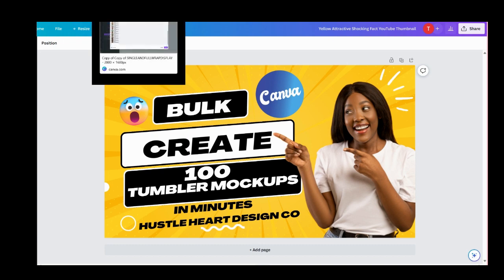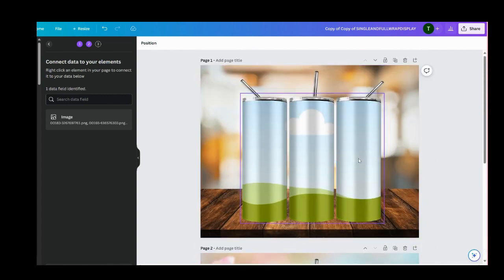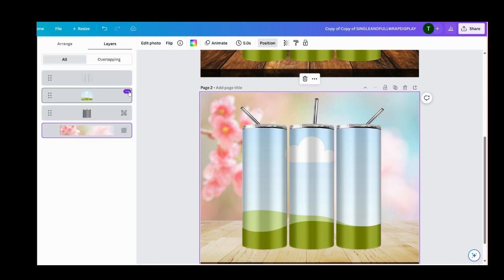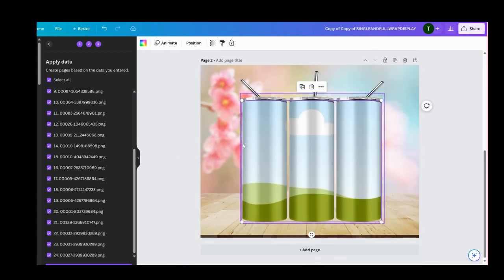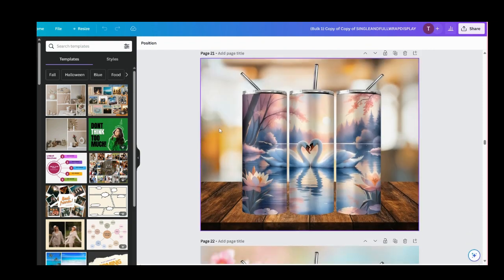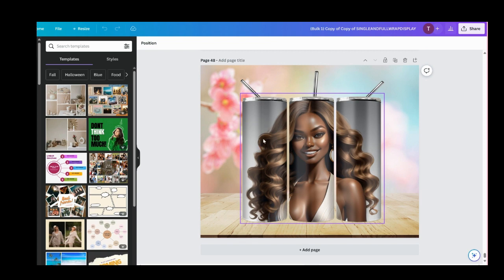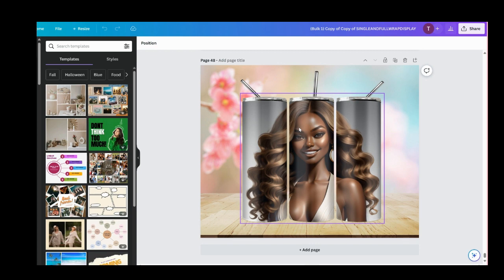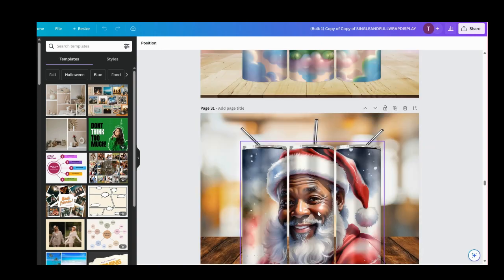Bulk Create Tumbler Mockups In Canva, Canva Frame Mockups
In this comprehensive tutorial, we'll show you how to save time using the Canva Bulk Create Tool. Learn how to effortlessly create stunning mockups for various products, like tumblers, and bring your creative visions to life. Whether you're a seasoned designer or just starting, this step-by-step guide has something for everyone. Discover the power of mockups and watch as we unveil the time-saving magic of the Bulk Create Tool in Canva. Don't miss out on essential tips and tricks to make your mockups shine.